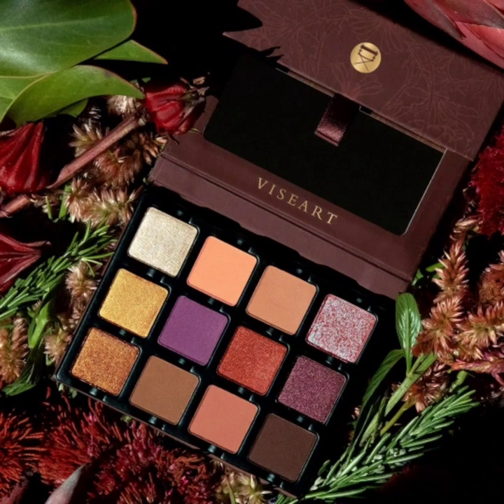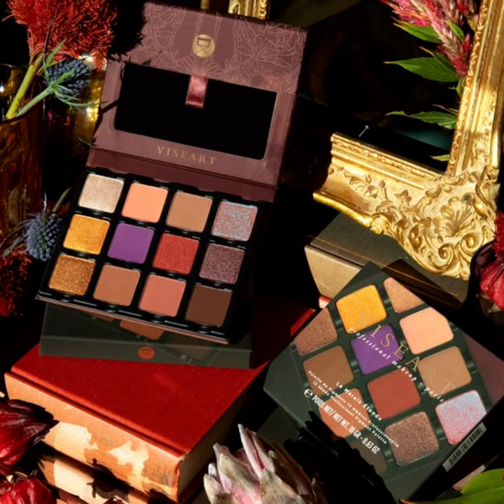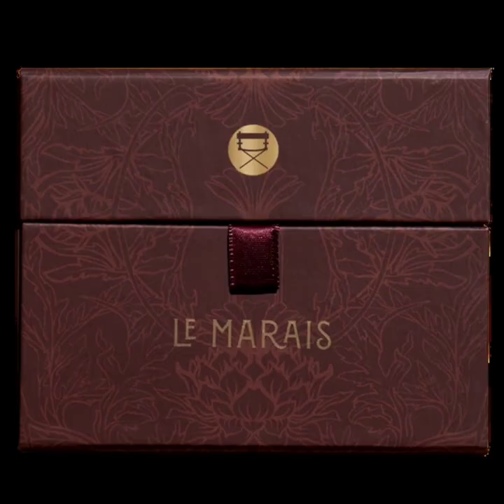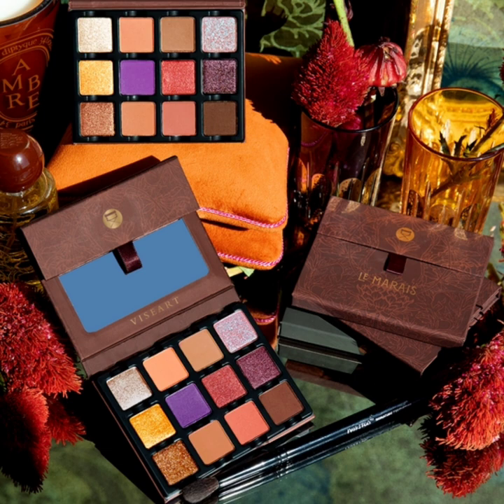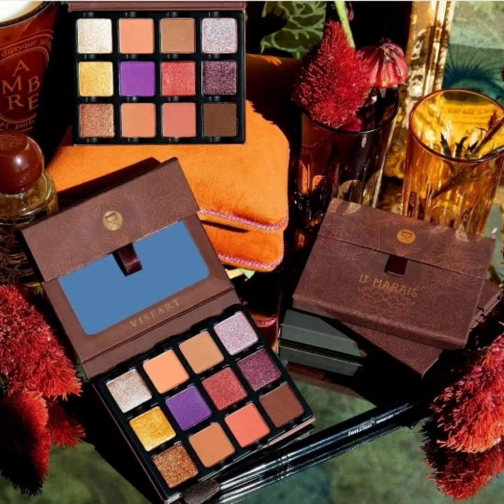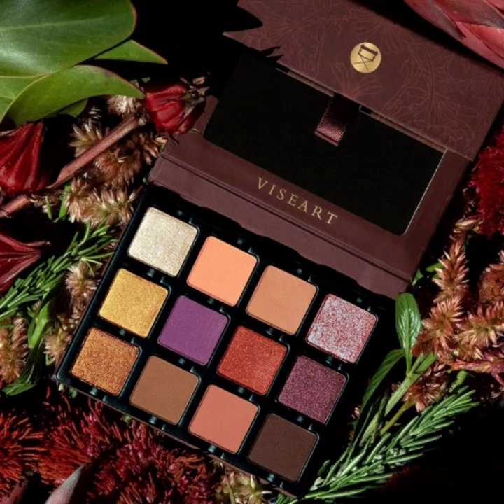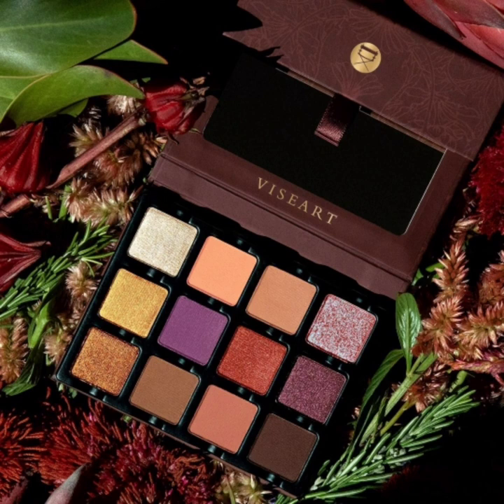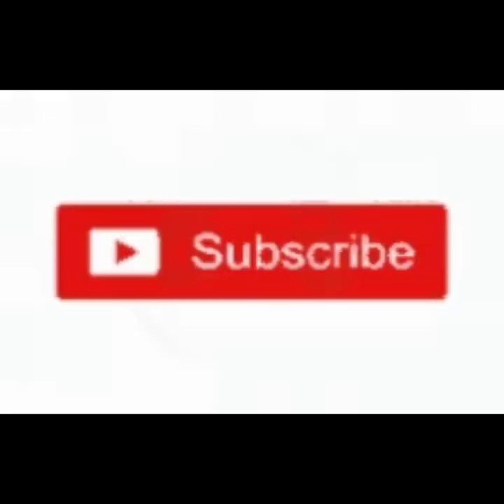New!Viseart Étendu Palette Le Marais|New Makeup Releases 2022|Makeup News 2022|Beauty News 2022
Viseart Étendu Palette: Le Marais

12 sumptuous, ultra-saturated shades inspired by cult-favorite Viseart palettes.

This artfully serene and warmly chic color story is designed to enhance and flatter all eyes, at all times of the day. The palette of magnetized pans features twelve shades to mix and match in warm and tender tones, ready for work and play. Designed to be interchangeable, why not pair pans from Le Marais Étendu with Viseart's Grande Pro 1X, Petits Fours or another Étendu to create your own bespoke custom palette! Use a variety of brushes to layer and blend, and use a wet brush to create a deeper, saturated look!

About the Shades
👉🏽Verdant - White gold with a matte finish

👉🏽Rosier - Soft cantaloupe with a matte finish

👉🏽Bretagne - Warm camel brown with a matte finish

👉🏽Flâner - Nude rose with a blue duochromatic finish

👉🏽Mascaron - Goldfinch with a metallic finish

👉🏽Sévigné - Bright purple with a matte finish

👉🏽Parmentier - Poppy red with a shimmer finish

👉🏽République - Aubergine with a shimmer finish

👉🏽Charlot - Gold copper with a metallic finish

👉🏽Turenne - Midtone brown with a matte finish

👉🏽Pletzl - Muted rouge brown with a matte finish

👉🏽Quartier - Dark chocolate brown with a matte finish

Available Now @beautylish ❣️❣️❣️

Price: $44